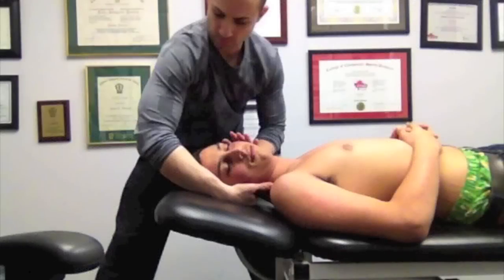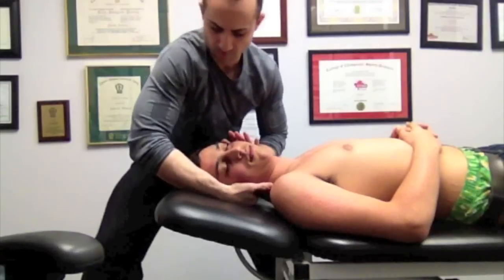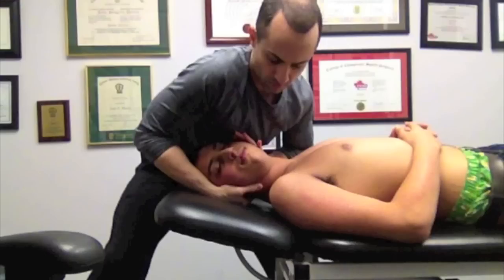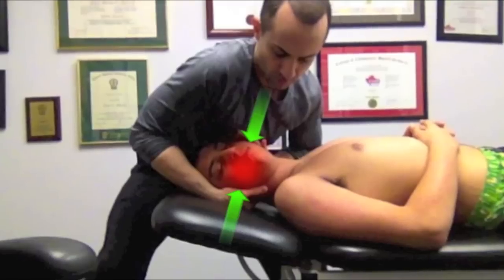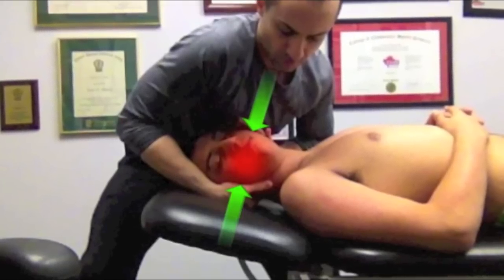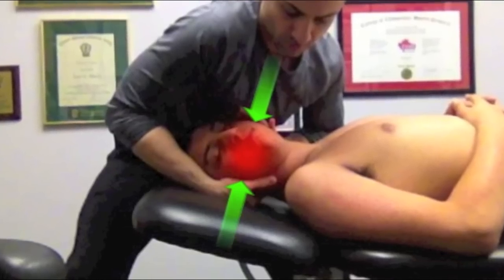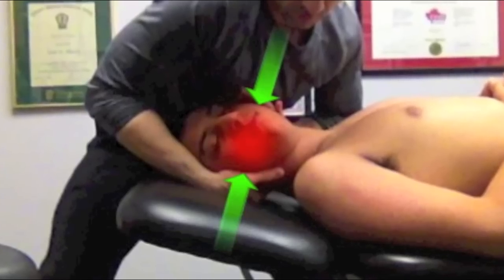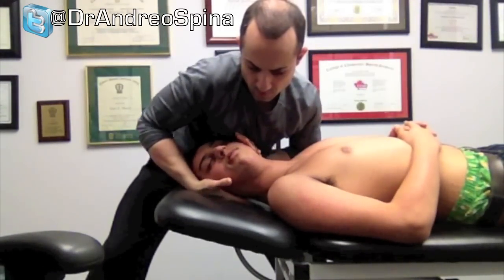Demonstrating an effective manipulation for the occiput (CO/C1)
In this video Dr. Spina demonstrates an effective method for manipulating the Occipito-cervical junction.  and search 'occiput manipulation'